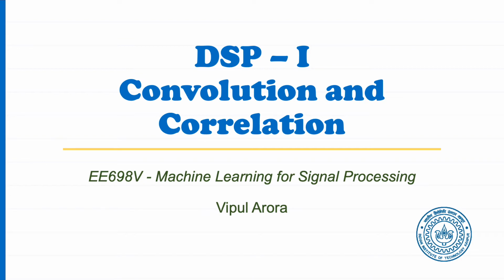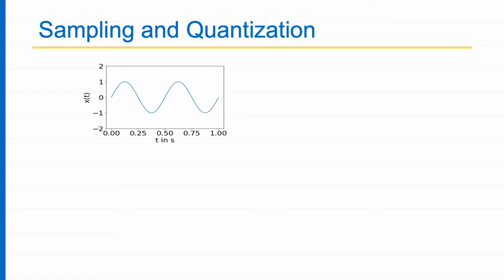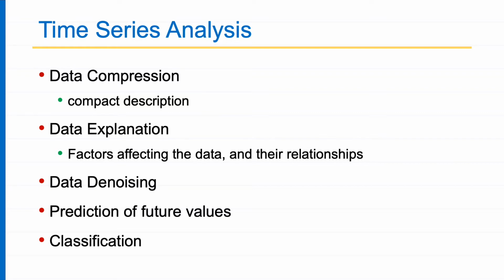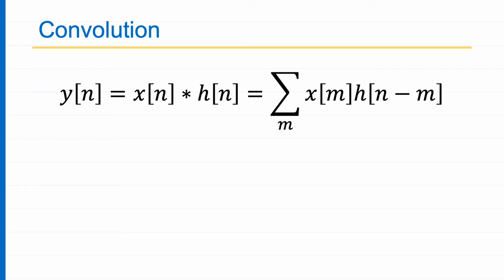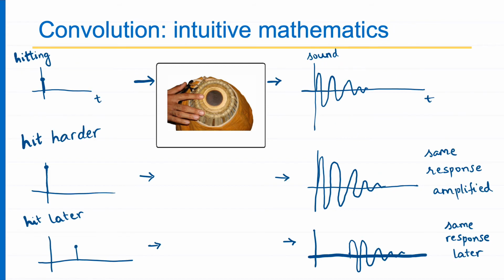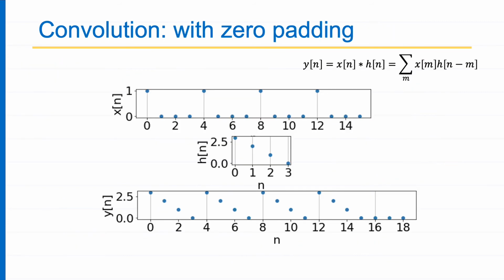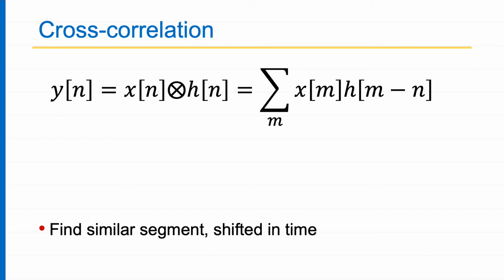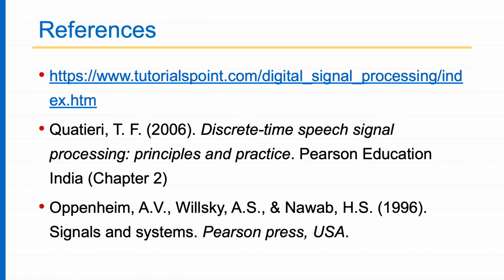Lecture 5 DSP Part-1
Convolution and Correlation